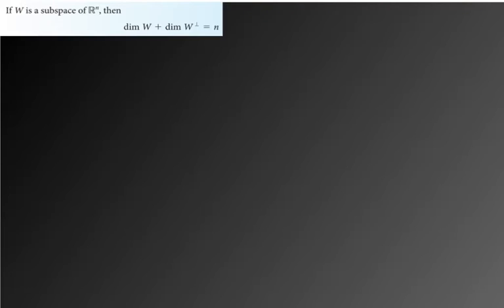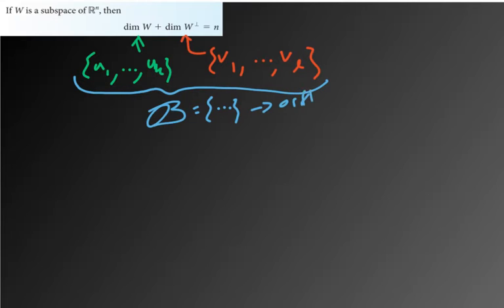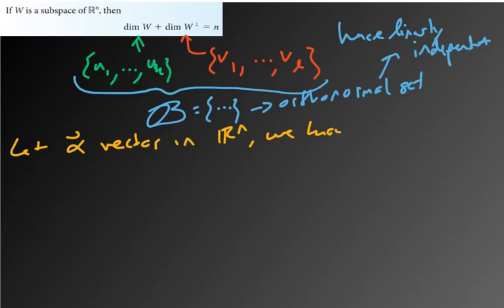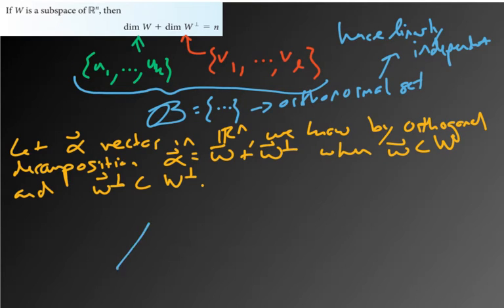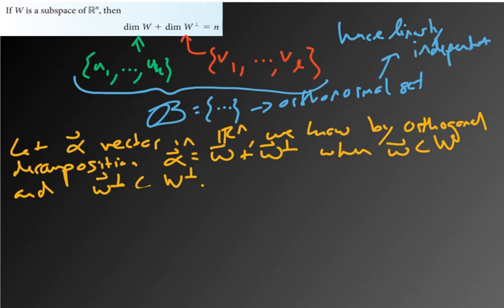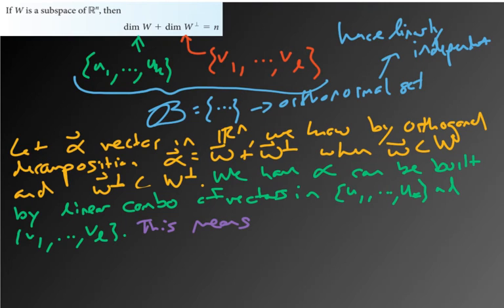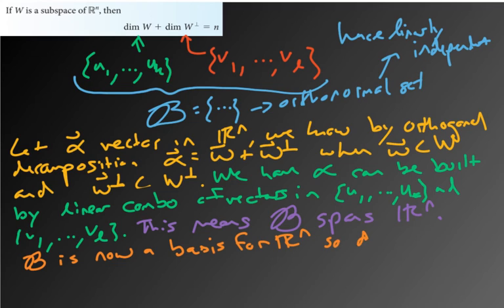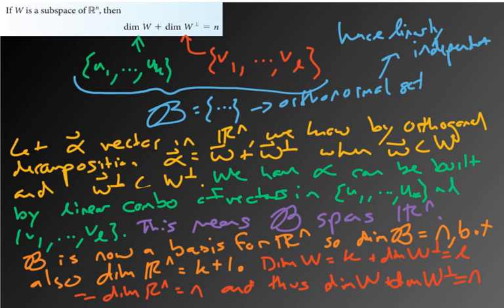Linear Algebra - Dimension Proof Part 2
The proof at the end of my orthogonal components and projections video went long. This short video is a continuation of that last one.